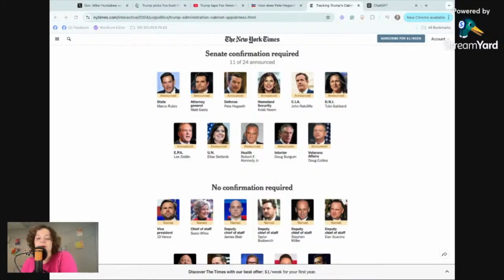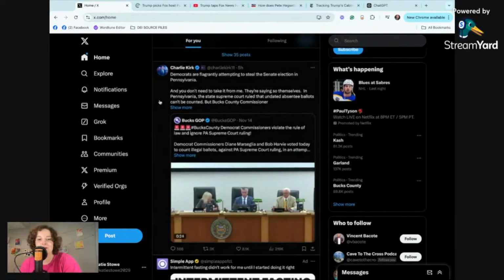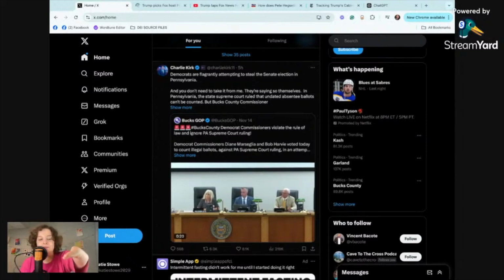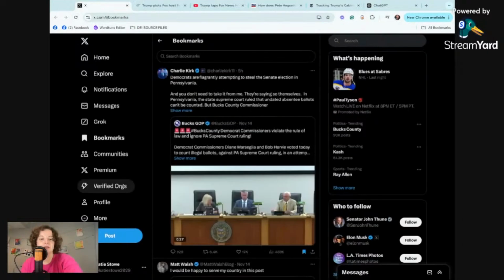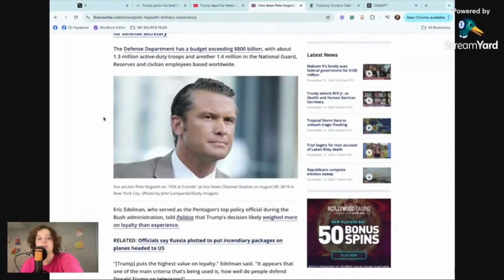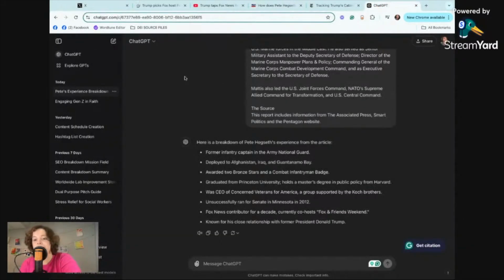2024 News Organizing Tips to STAY SANE | Friday Show Segments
Go check out this collaborative video series I'm in!

MY GEAR:
My Camera: Canon T5i
My Lens: Sigma 17-50mm
My Mic: AT2021
Editor Keys MIC: SL600 Condenser USB Mic